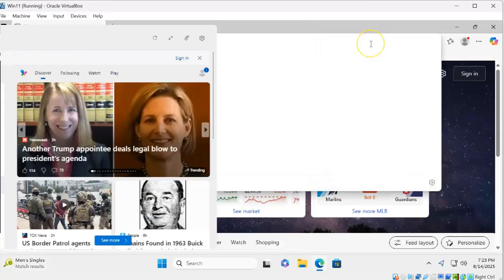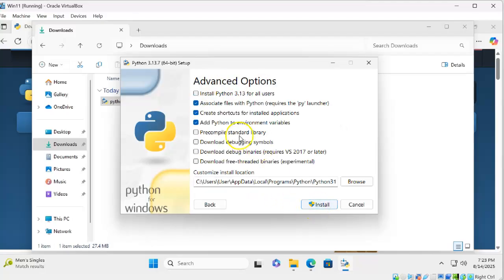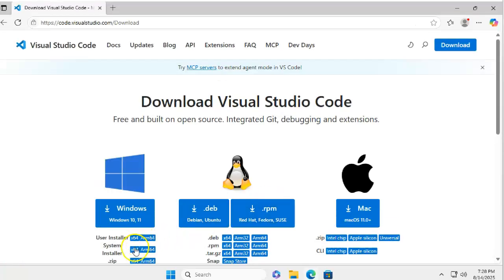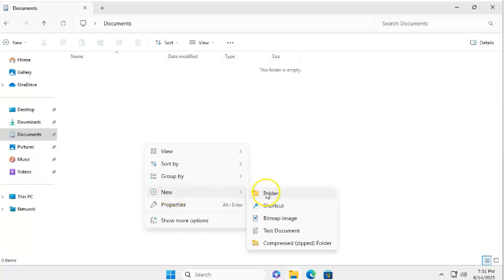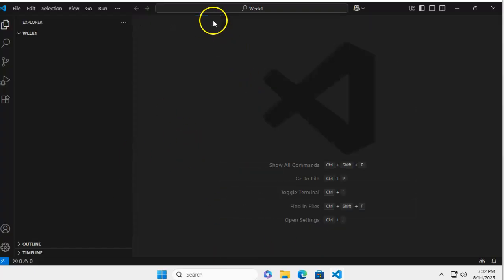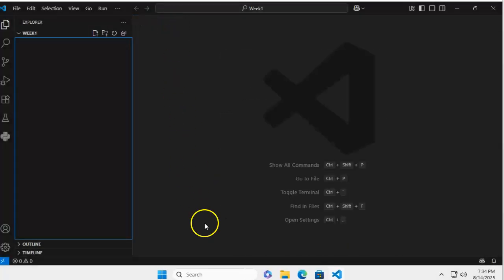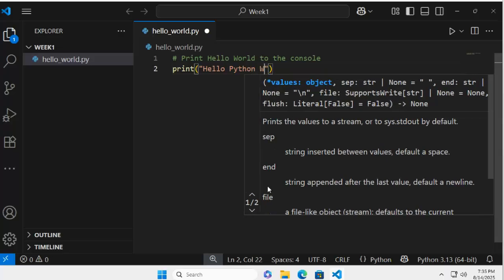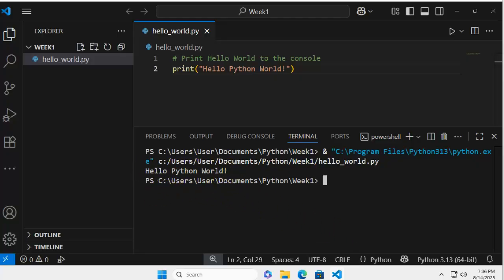Install Python in Windows and Hello World!